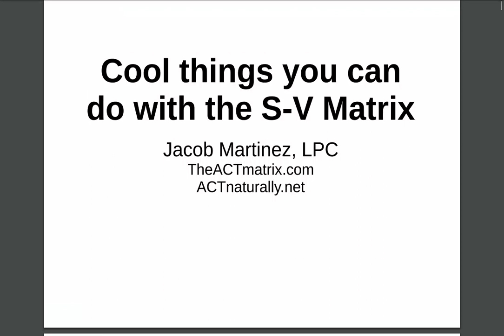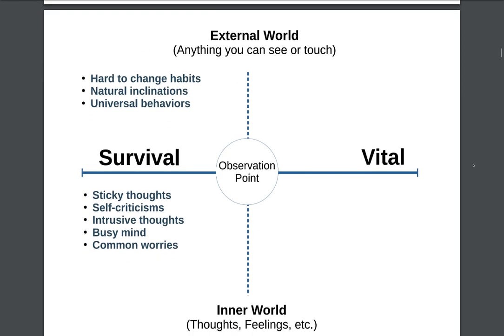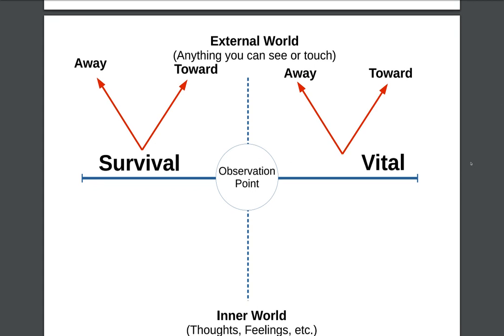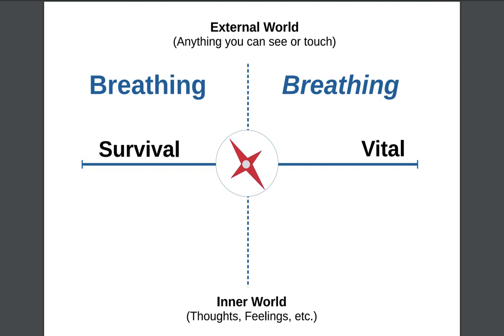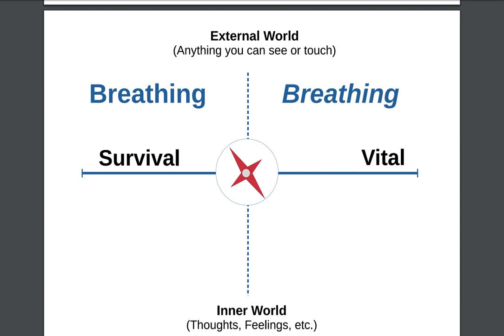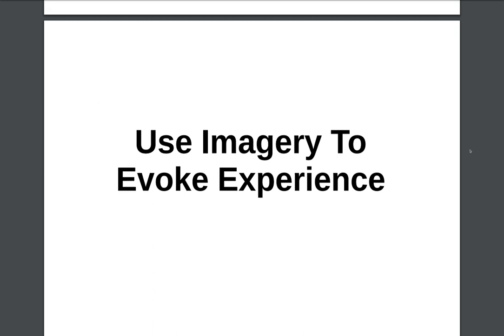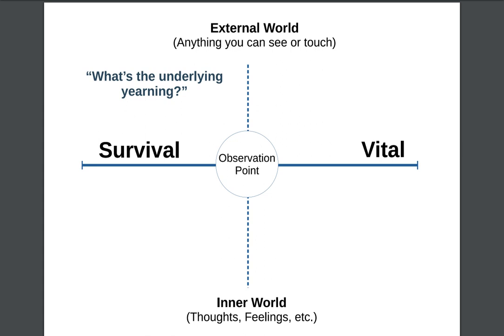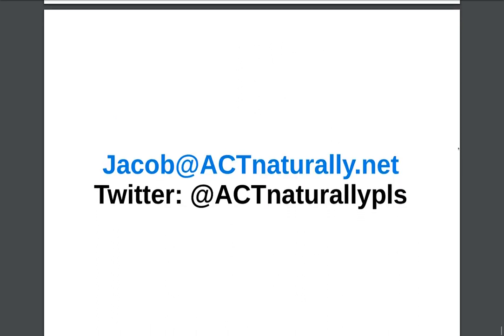Cool Things You Can Do With the S-V Matrix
Here are a few different things you can do with the Survival-Vital version of the ACT Matrix.

TheACTmatrix.com
ACTnaturally.net